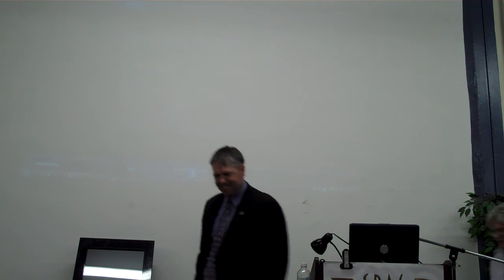Waverly Mayor Kyle McDuffee Speaks at Mammoth Unveiling Event